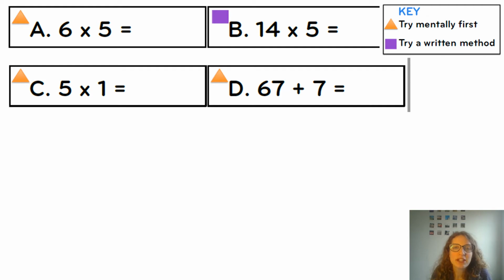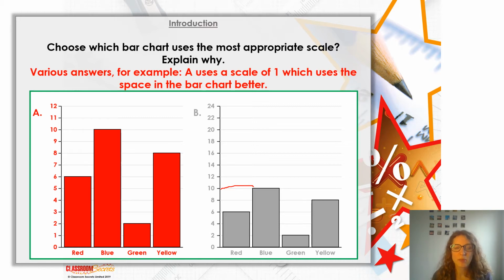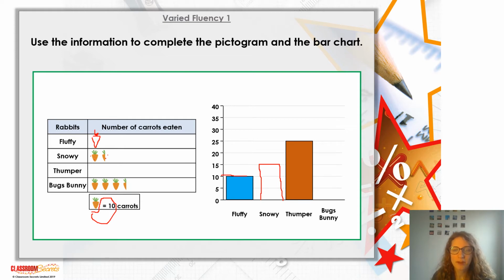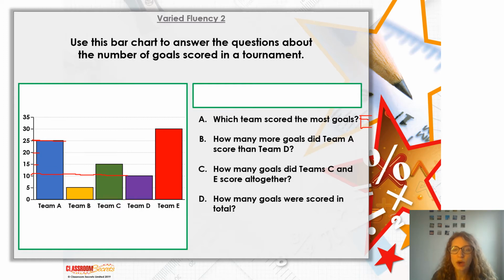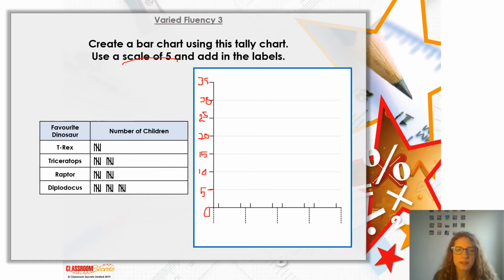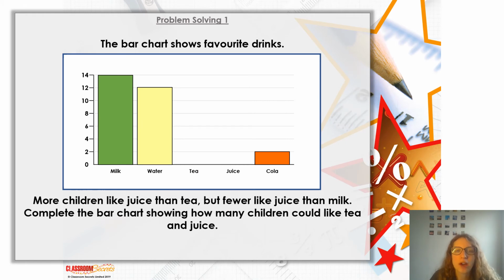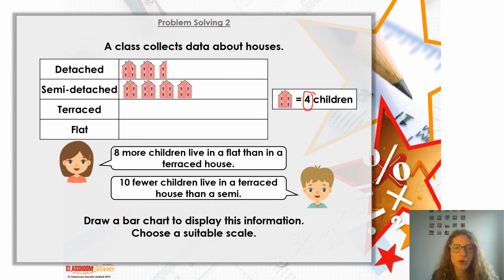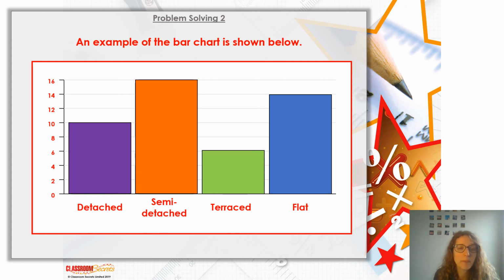Mon 8th drawing Bar charts